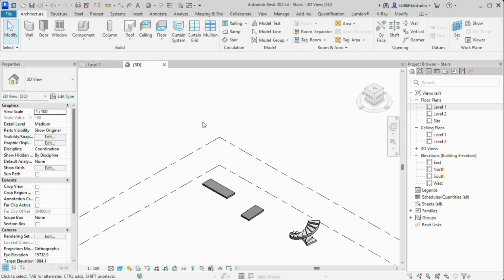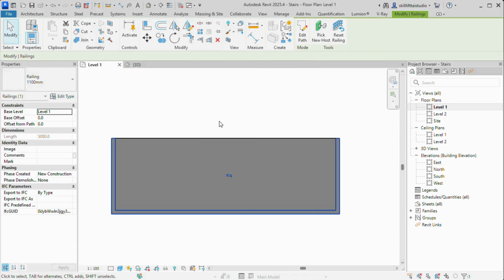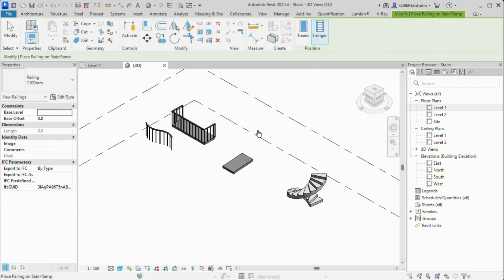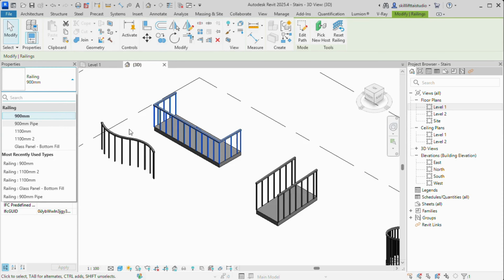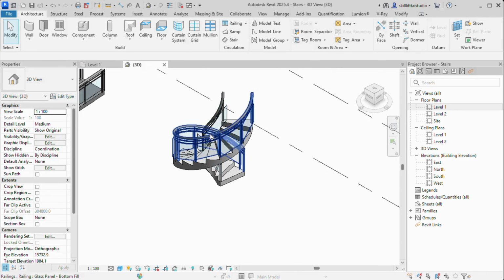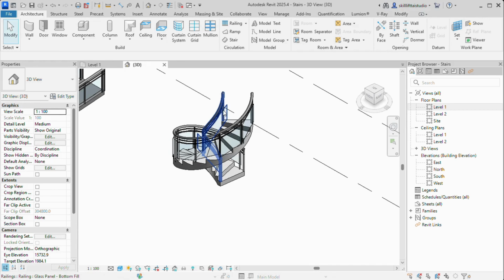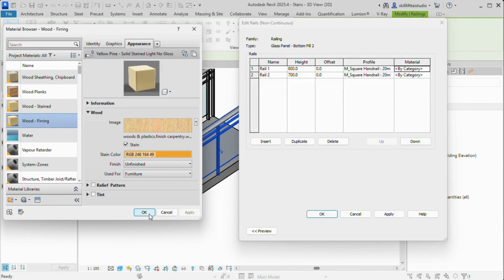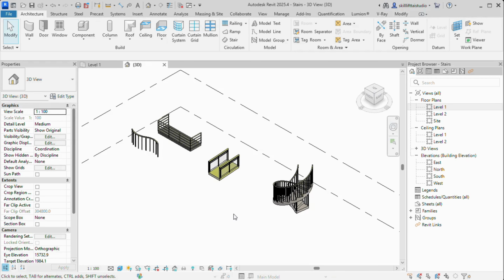Revit RAILINGS 🛠️ | Create, Customize & Master Railing Design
✅ What You’ll Learn in This Video:
🔹 How to place railings on stairs, ramps, floors, and custom sketch lines
🔹 Editing railing types, balusters, height, offsets & patterns Best practices for organizing components across views